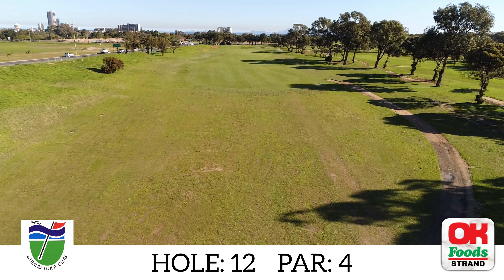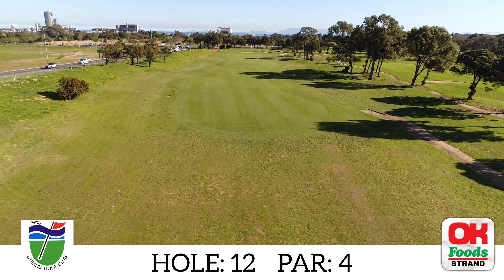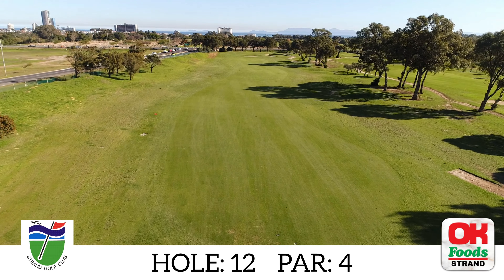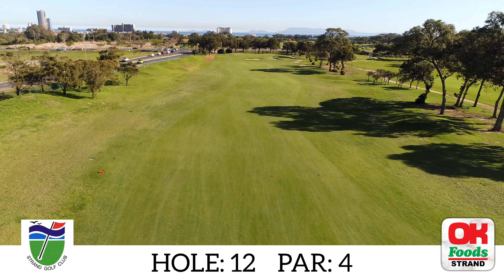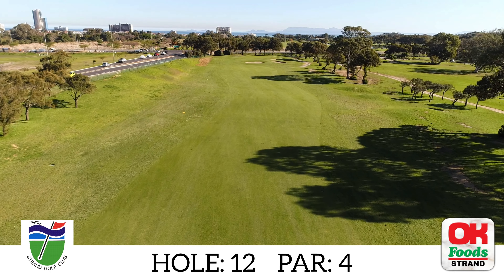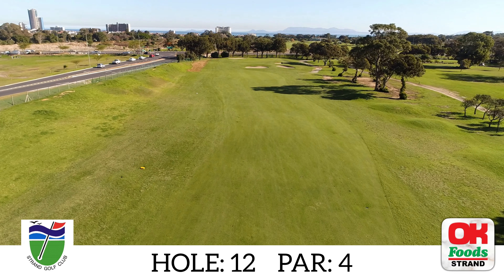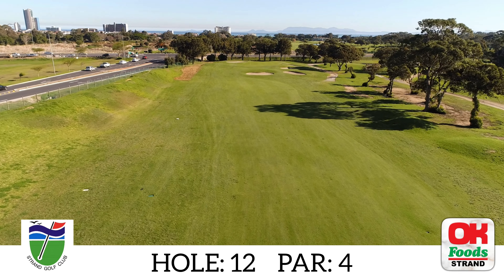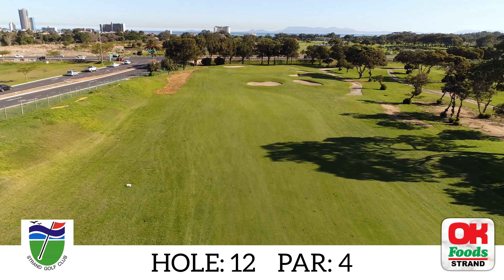Strand Golf Club: Hole 12